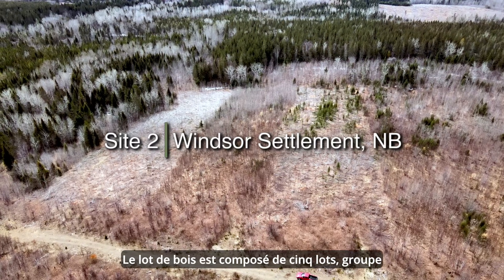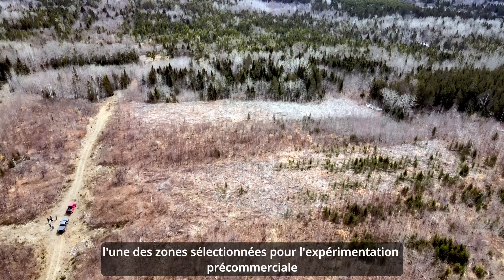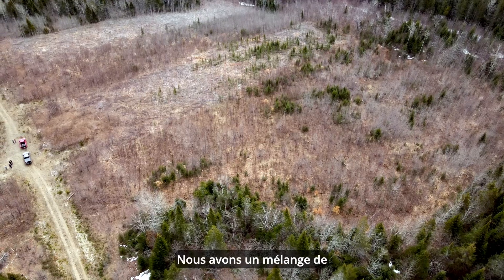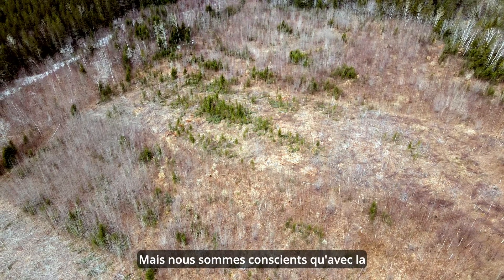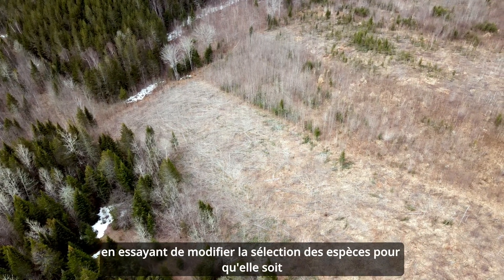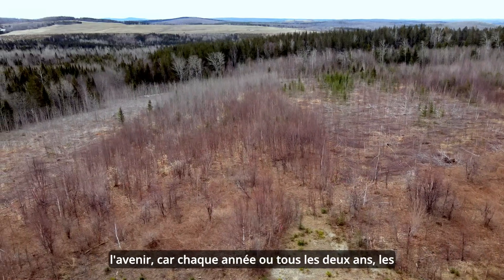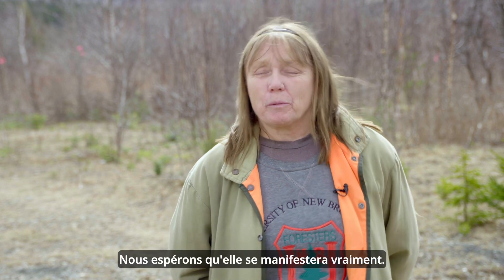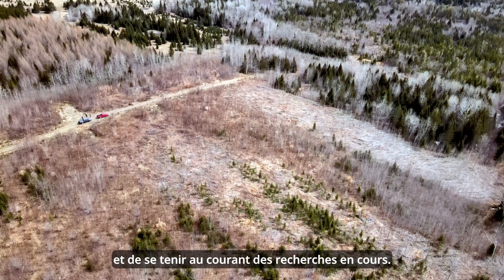Site 2 - Windsor Settlement, NB avec sous-titres en français